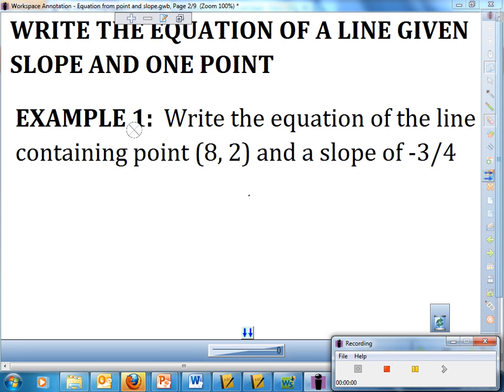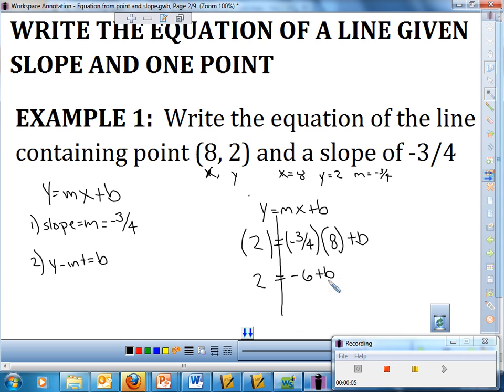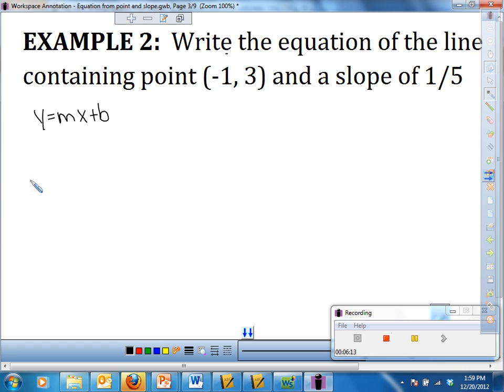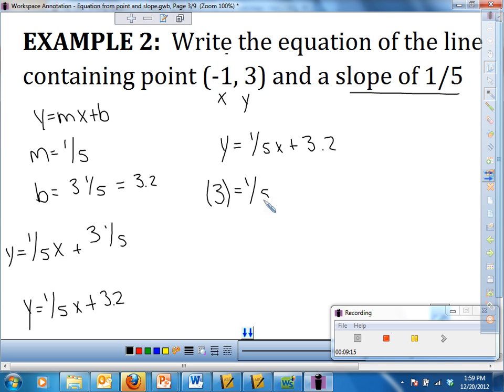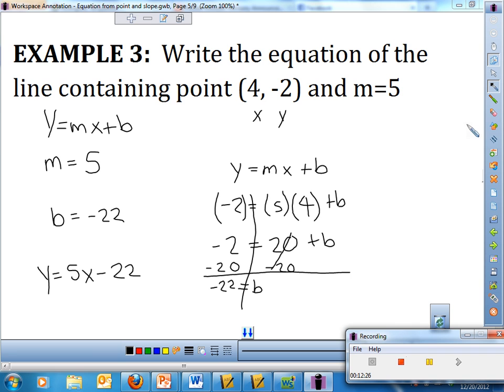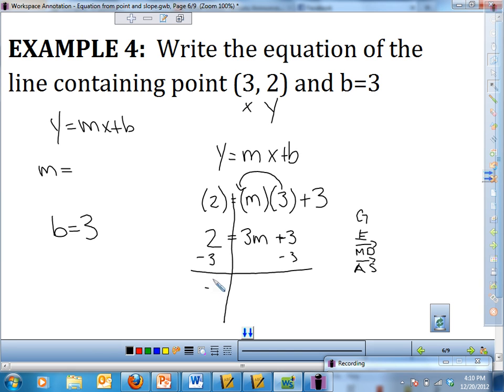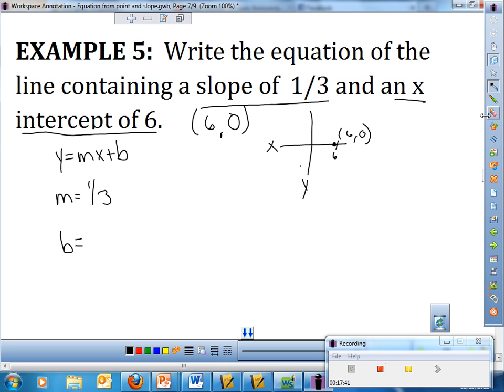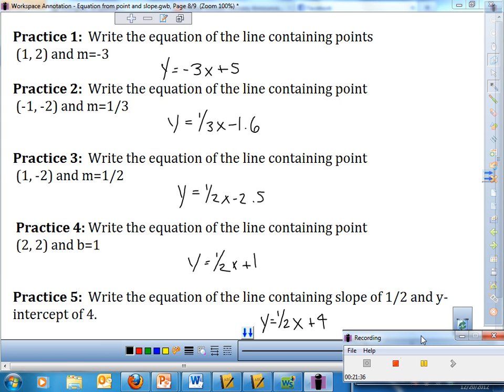Equation from point and slope